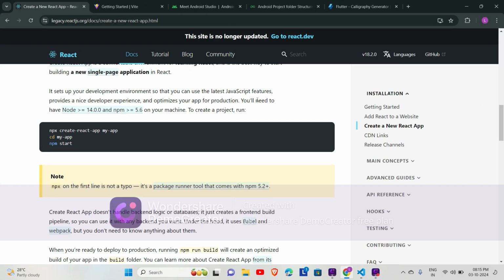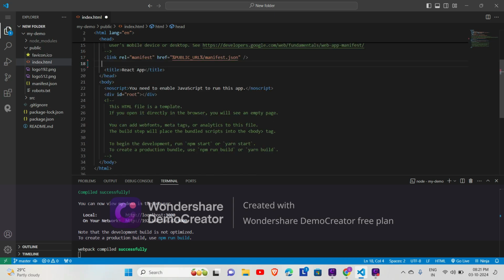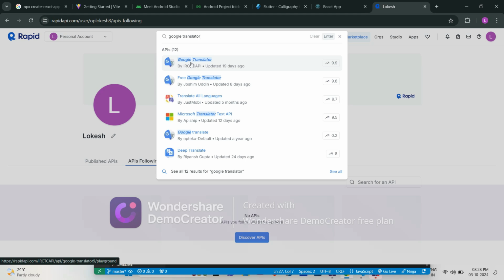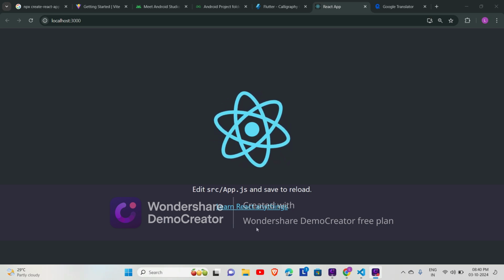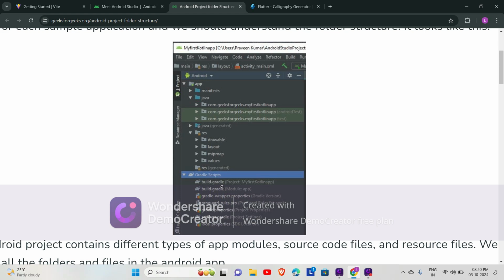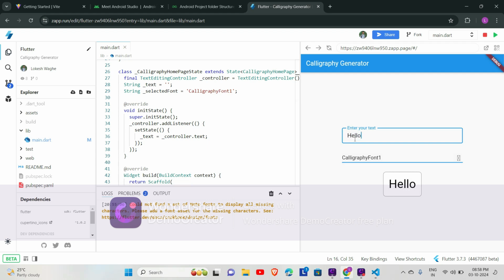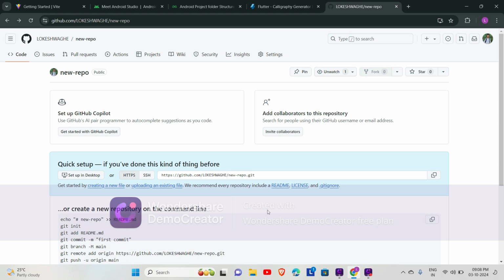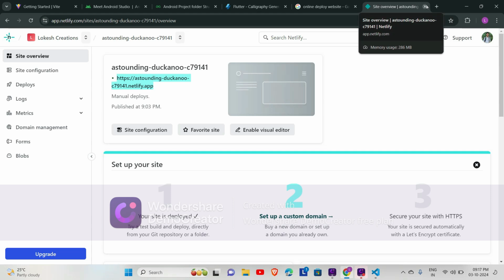0801CS221080 || Lokesh Waghe